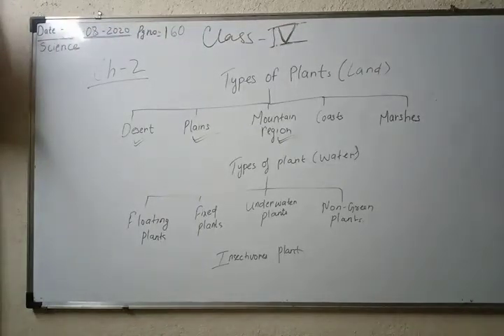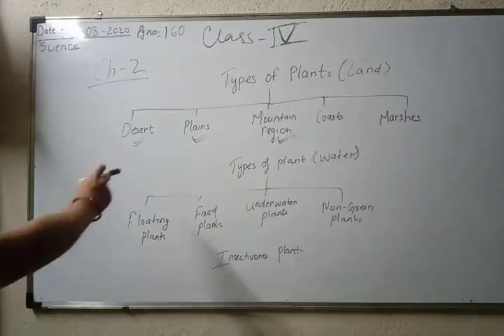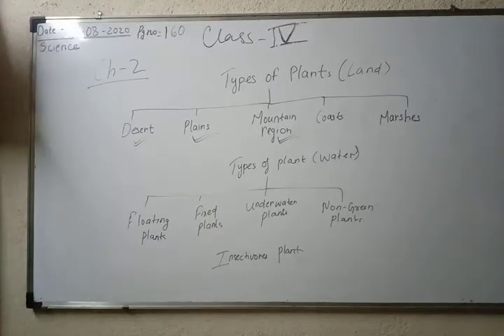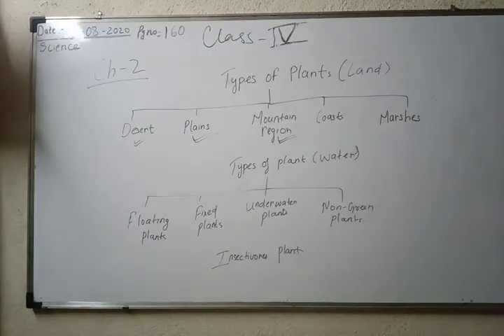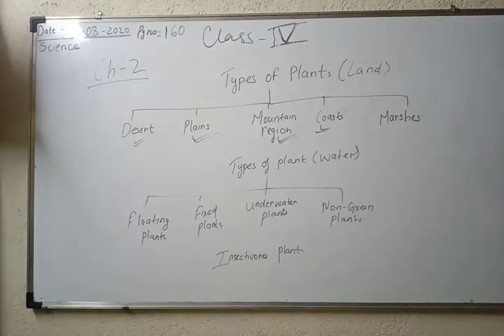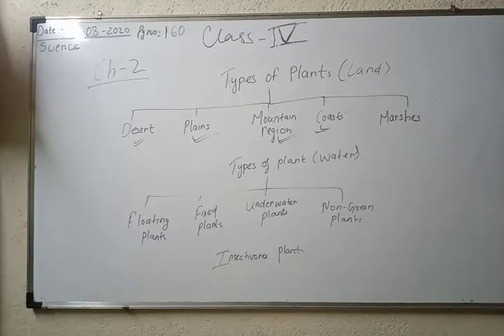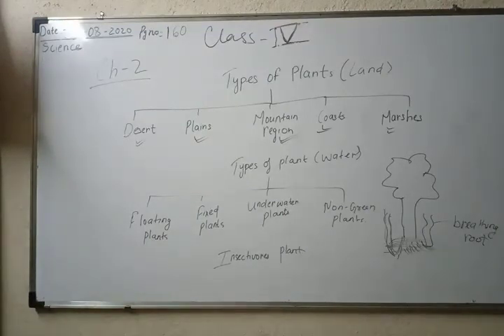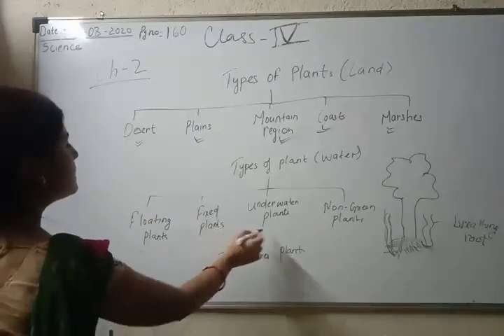STP/CLASS:4TH/SCIENCE/CH:02/TYPE OF PLANTS/PAGE:160